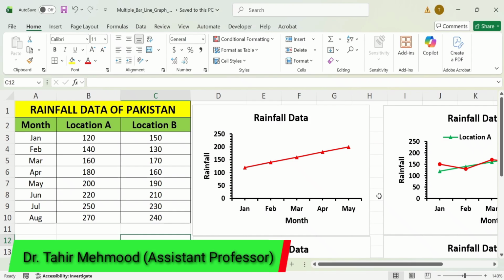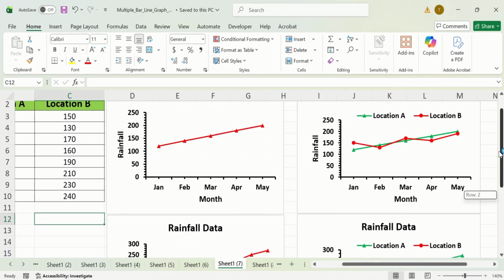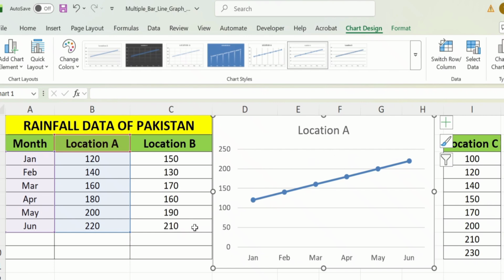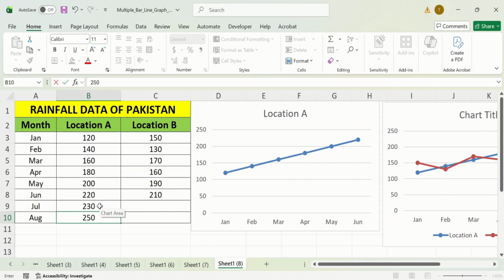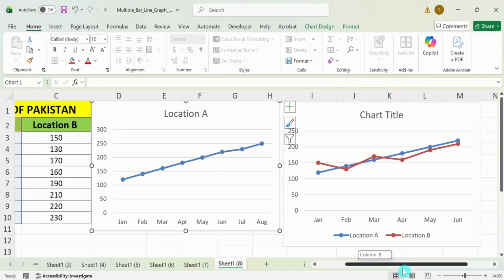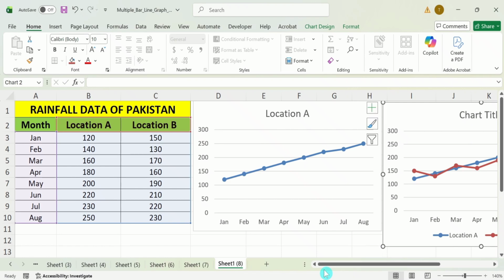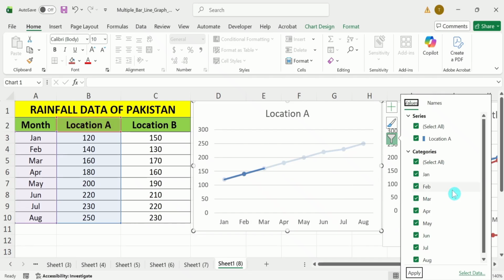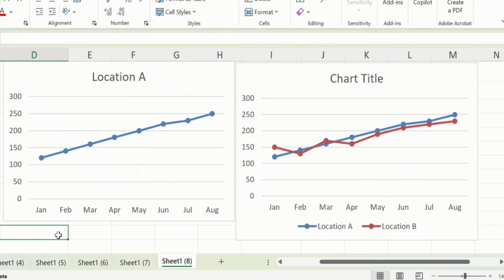How to Add and Remove Data Points in Excel Graph (Simple and Multiple Line Graph or Chart)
In this video, you will learn How to Add and Remove Data Points in Excel Graph (Simple and Multiple Line Graph or Chart).
Stop recreating your charts from scratch! In this tutorial, I’ll show you exactly how to add or delete data points and series from an existing Excel graph in seconds without changing any format.

Whether you’re updating a monthly report or fixing a mistake in your data range, these simple shortcuts will save you hours of frustration. We cover the "Select Data" method, the "Drag and Drop" trick, and how to handle hidden data.

🕒 Chapters:
Intro: The problem with rebuilding charts

Method 1: The "Drag & Drop" Shortcut (Fastest!)

How to Delete Data Points without breaking the graph

Pro Tip: Making your charts update automatically

Summary & Final Tips

✅ What You’ll Learn:
How to extend a data range for new entries.
How to remove specific data points or entire series.
How to deal with empty cells or "zero" values in your plots.
Best practices for keeping your Excel dashboards clean.